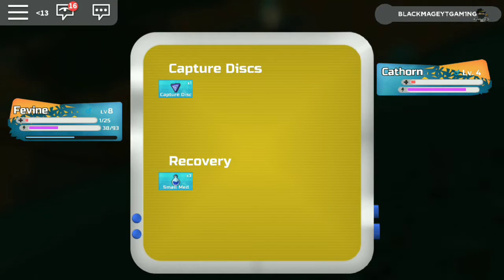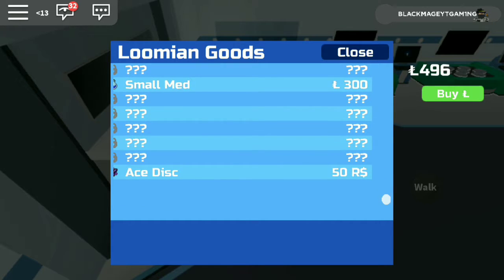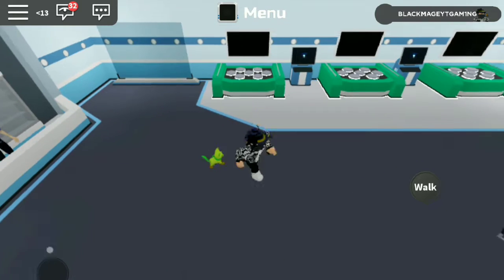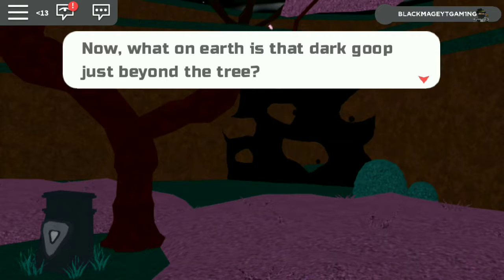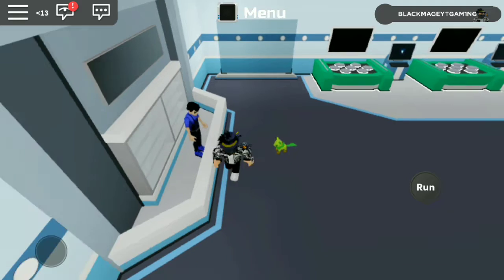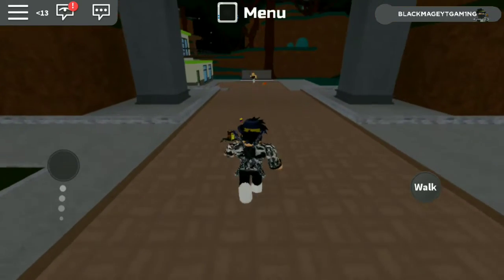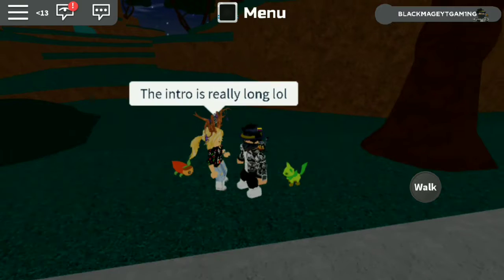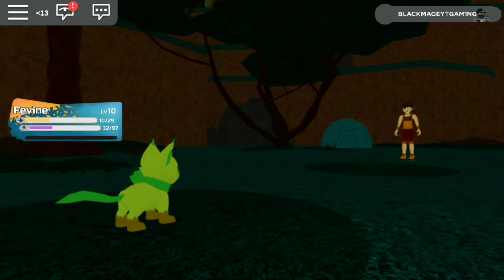LOOMIAN LEGACY - (FAILED FIGHTING THE DUSKIT)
Hello guys it's me BLACKMAGEYT and today I'm going to play Roblox LOOMIAN LEGACY AND ITS gameplay 2
So watch till the end!! And 5 likes = part 3

GOODBYE!!!